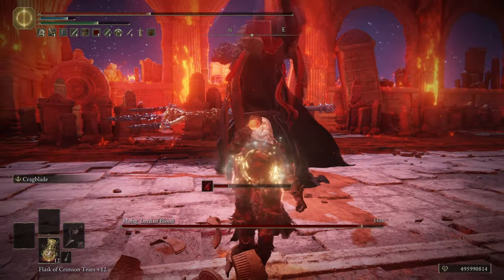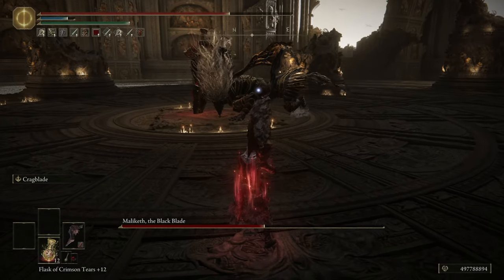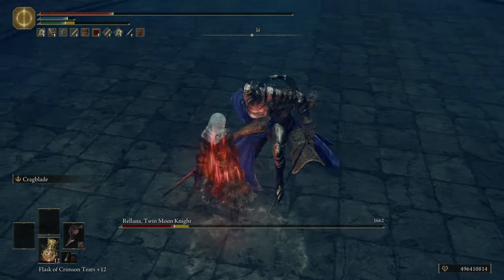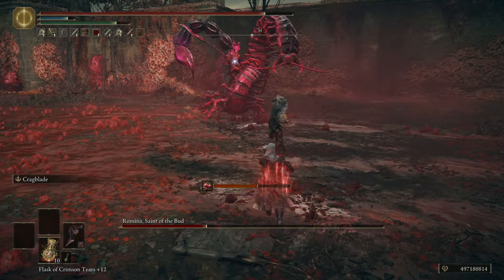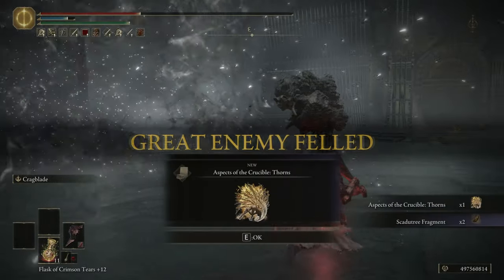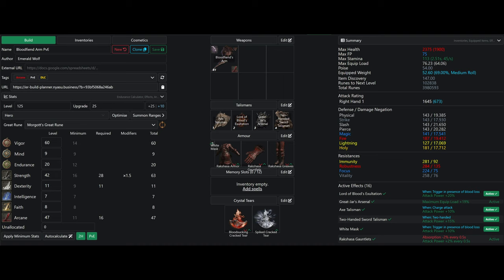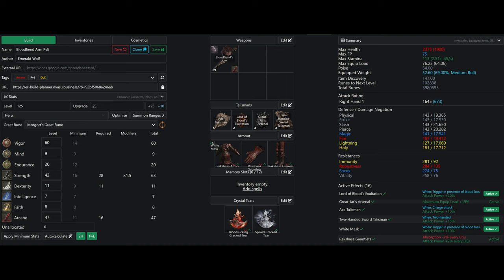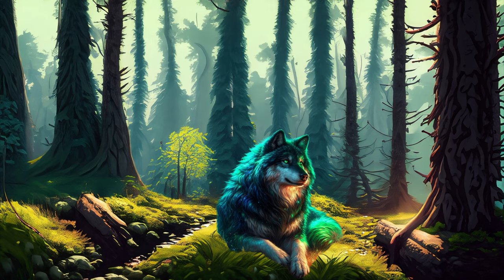Elden Ring Shadow of the Erdtree DLC Extremely Overpowered Bleed Build || Sacred Bloody Flesh is OP